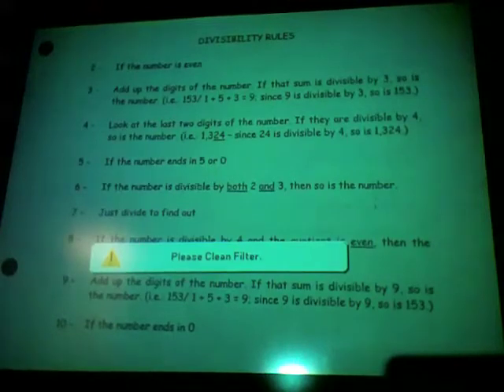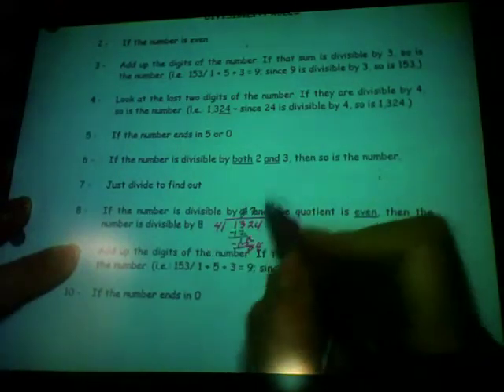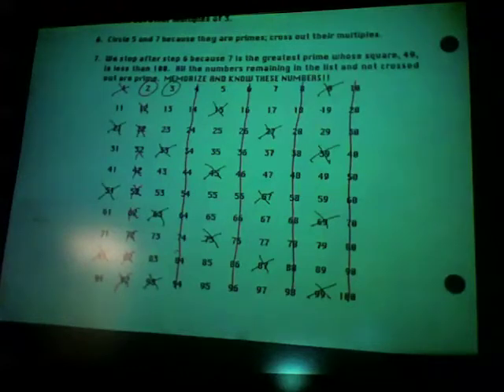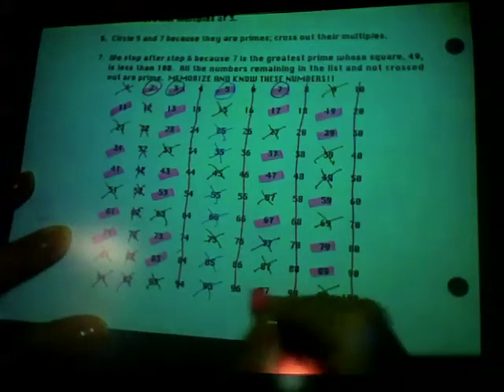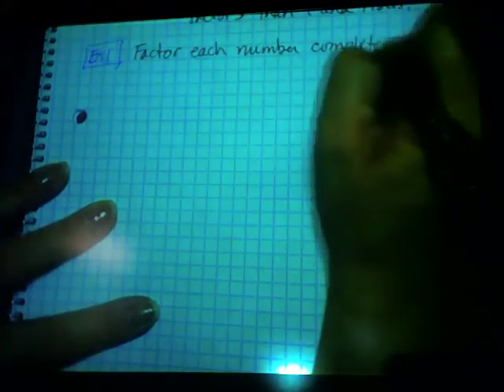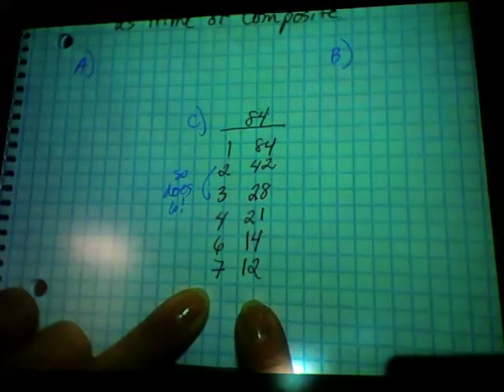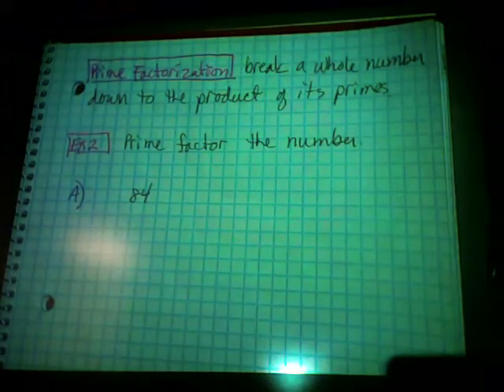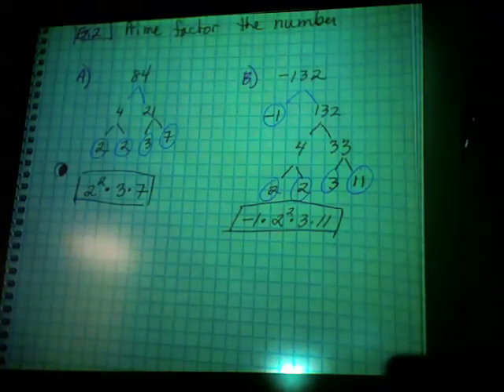Alg 9-1 Day 1